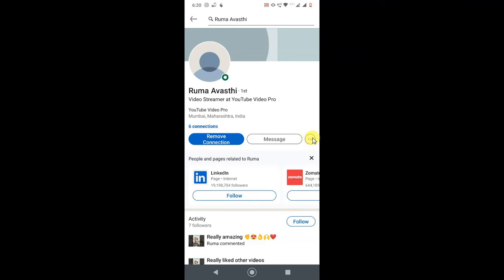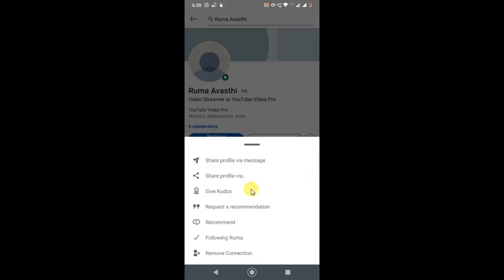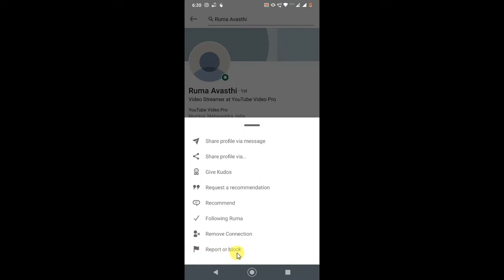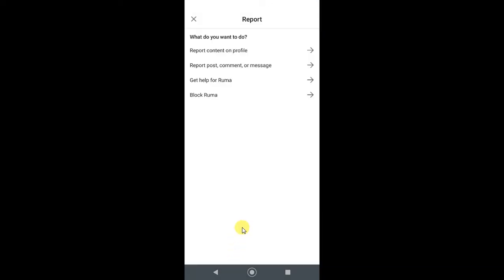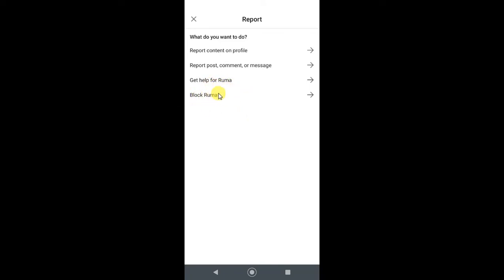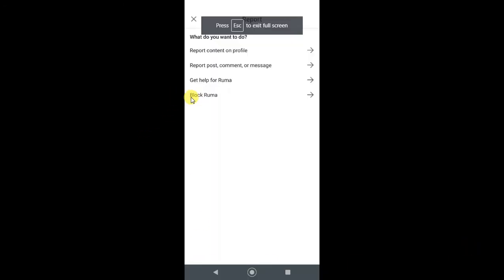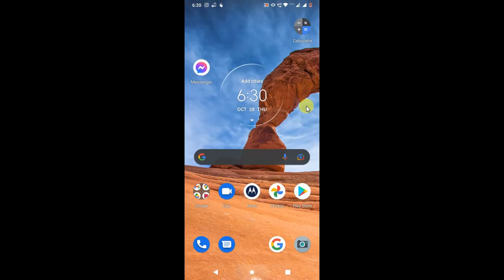How to Block Someone on Linkedin App?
In this video tutorial, we are going to learn, how to block someone on linkedin app.